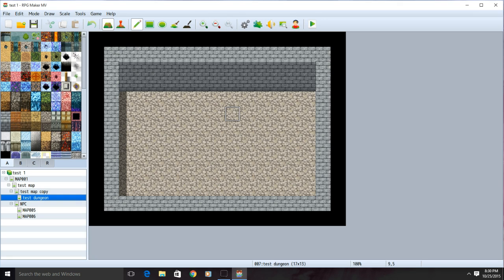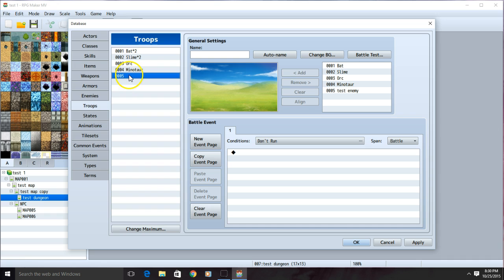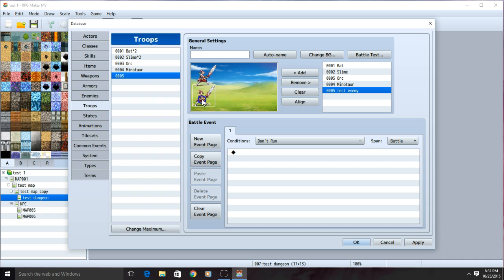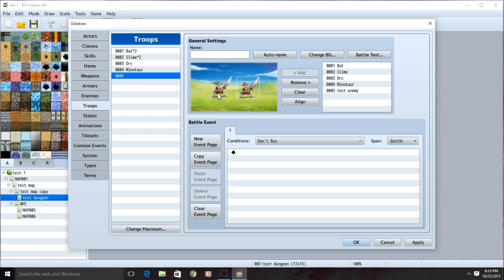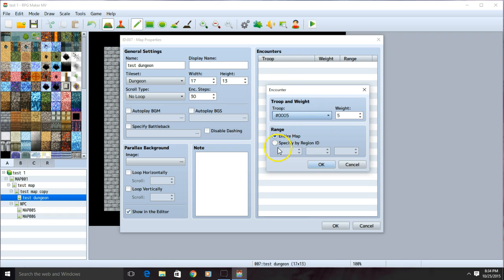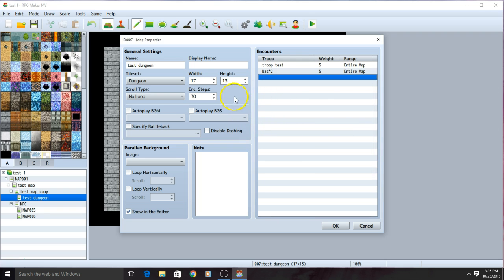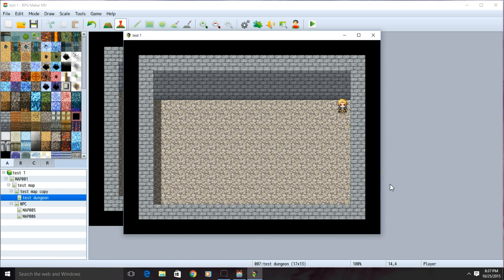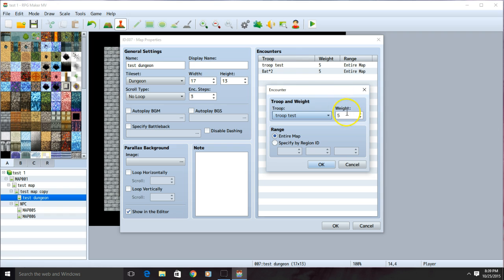RPG Maker MV Tutorial -Enemy Troops And Map Placement-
here we discuss how to put our enemies into groups named troops, and how to implement then onto our maps